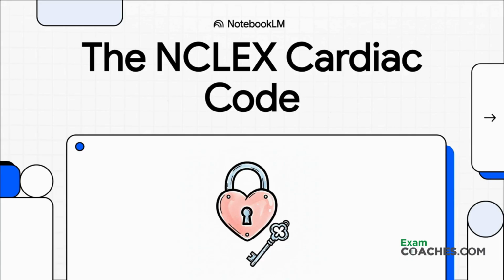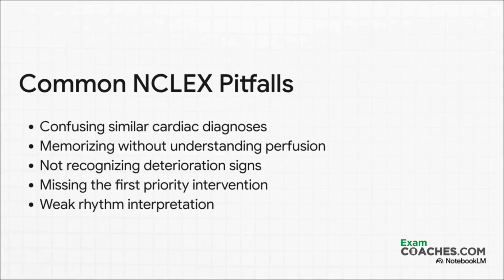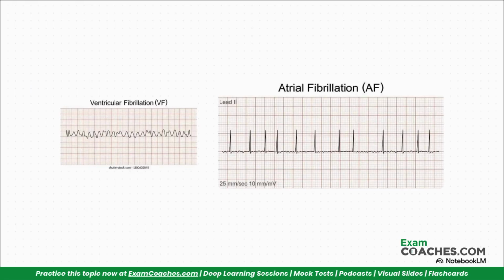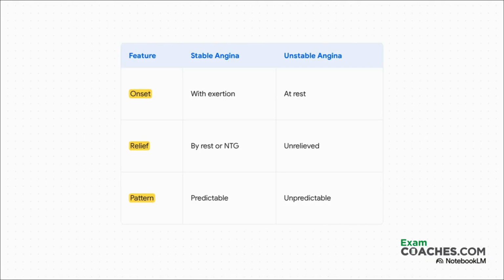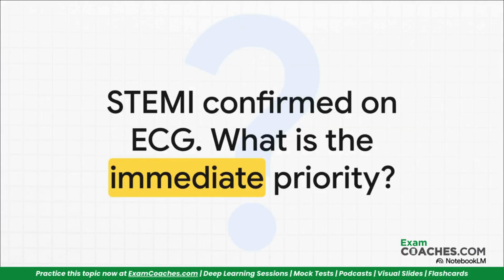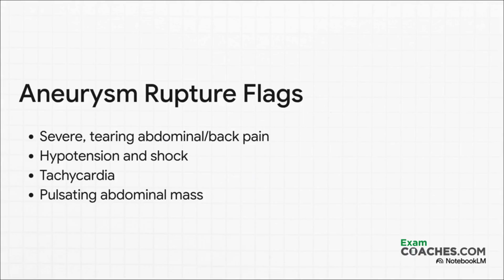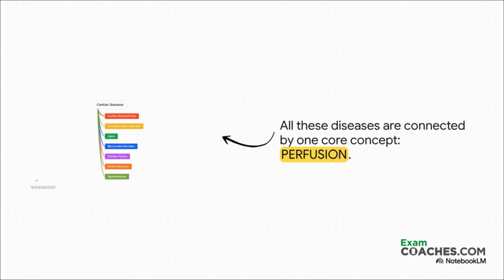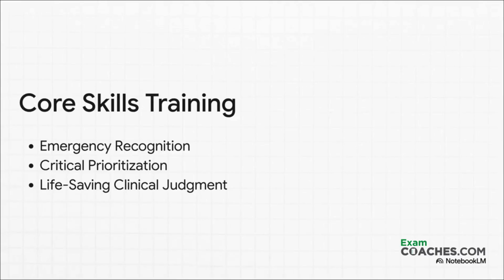NCLEX RN 2026 Prep | Cardiac Diseases & Perfusion Essentials for Test Day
Master your NCLEX 2026 exam prep with this video covering essential cardiac diseases, from rhythm strips to heart failure, and proven clinical reasoning strategies to help you prioritize perfusion, ensure patient safety, and ace your test.

⏱️ Video Breakdown:
00:00 Introduction: Cracking the Cardiac Code & The Perfusion Rule
01:15 The Memorization Trap: Chest Pain & Missing the Big Picture
02:15 Lethal vs. Stable Rhythms: Ventricular Fibrillation vs. A-Fib
03:15 Angina & MI: Stable vs. Unstable Pain and the MONA Trap
04:15 Heart Failure Framework: Left (Lungs) vs. Right (Rest of Body)
05:00 Aortic Aneurysm (AAA): Recognizing Rupture Red Flags & Tearing Pain
05:50 The Unifying Framework: Connecting Dysrhythmias, CAD, MI & Pump Failure
06:30 Final Summary: Clinical Judgment & The Safest Action

If you're preparing for the NCLEX 2026 exam, this video will help you:
- Understand key NCLEX cardiac concepts clearly, simplifying complex conditions into one core focus: perfusion failure.
- Practice NCLEX-style situational reasoning to identify life-threatening emergencies, like recognizing a plummeting blood pressure and tearing back pain as a ticking time bomb aortic aneurysm rupture.
- Avoid common exam mistakes by shifting from blindly memorizing the MONA acronym for a myocardial infarction to prioritizing the correct intervention order and understanding why "time is muscle".
- Build confidence with proven NCLEX exam strategies by applying our simple left-sided (fluid in the lungs) versus right-sided (fluid in the rest of the body) heart failure framework.

This is your go-to resource for NCLEX exam prep, and concept mastery for cardiac diseases and clinical judgment.

💡 Practice smarter with Exam Coaches:
✔️ Mock Tests
✔️ Dynamic formats including podcast, visual summaries, and flashcards
✔️ High-Stakes Exam Coaching System - chat with your AI coach 24/7!

Personal. PhD-Trained. Round-the-Clock.

Ready to level up your NCLEX preparation?

👍 If you found this helpful:
Share this with your study group